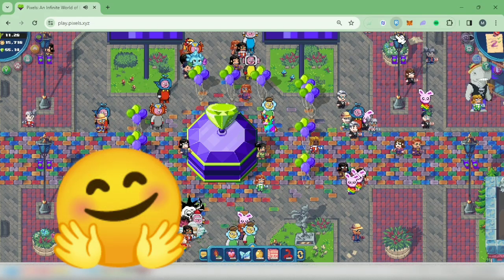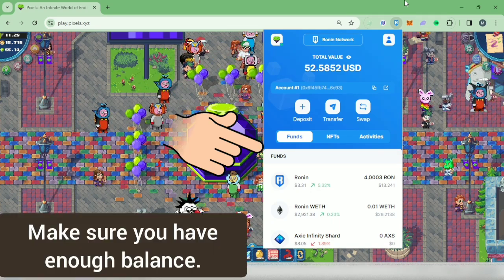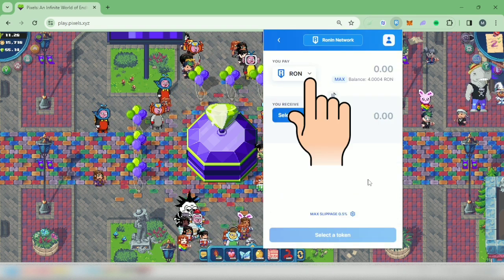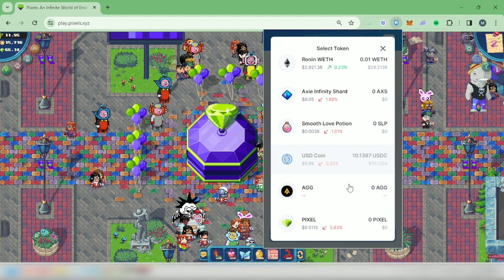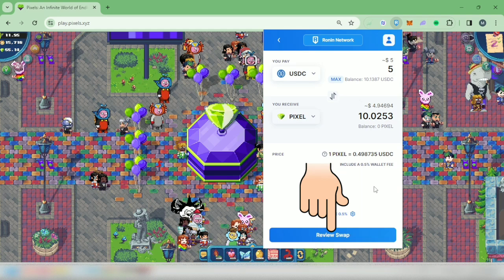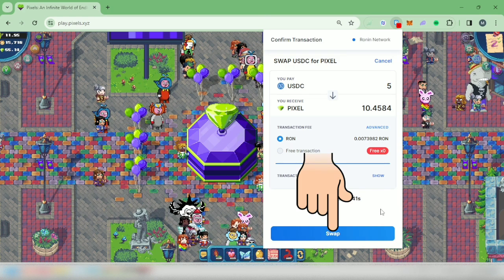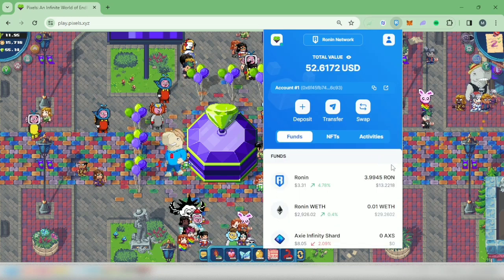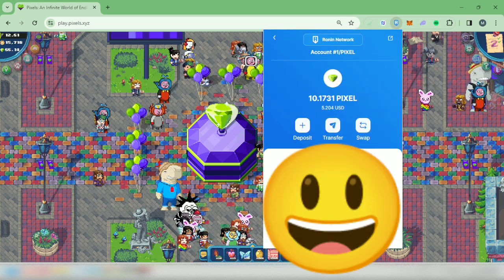How to swap tokens in Ronin Wallet featuring $PIXEL tokens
This is a video tutorial on how to swap your tokens in Ronin wallet featuring USDC to $Pixel. 🙂